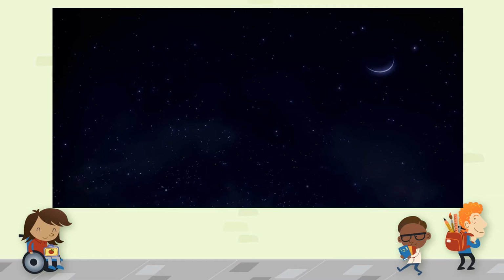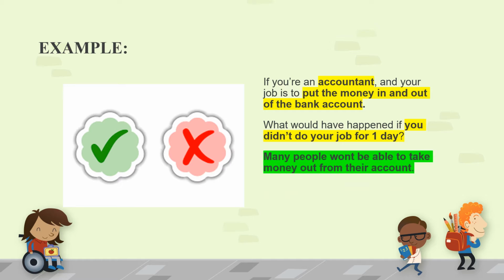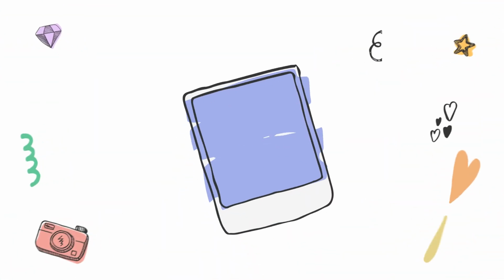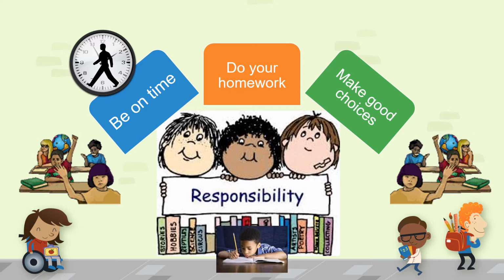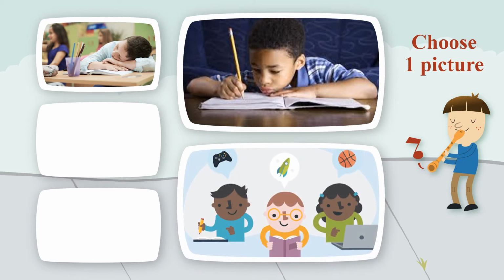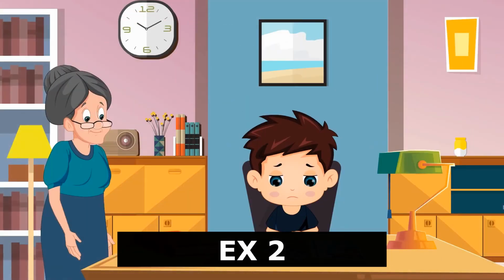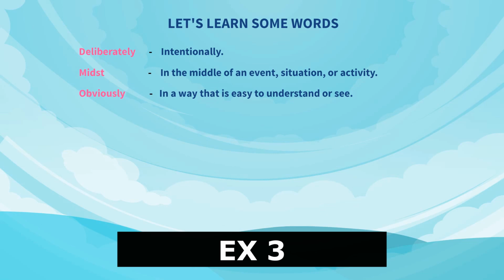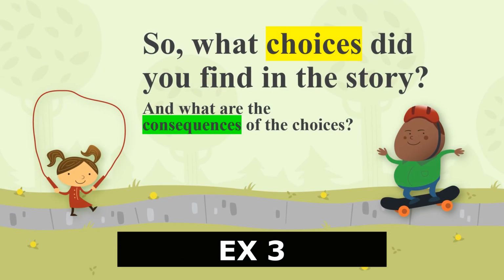Y5 CIVIC 2